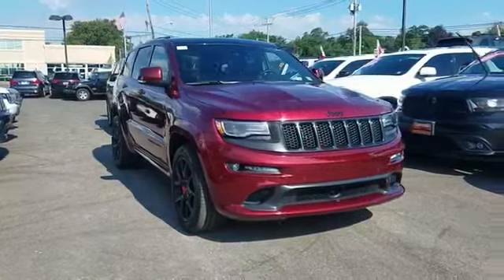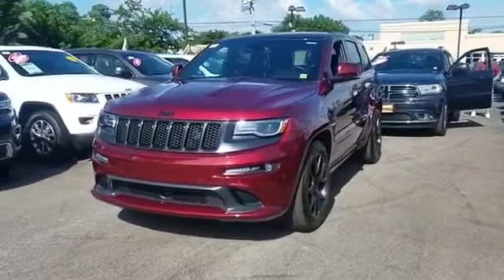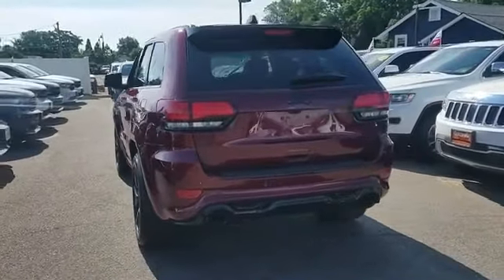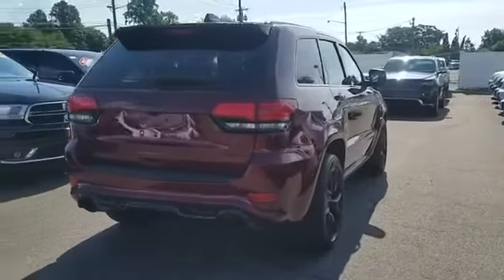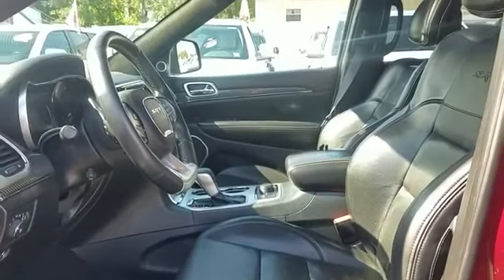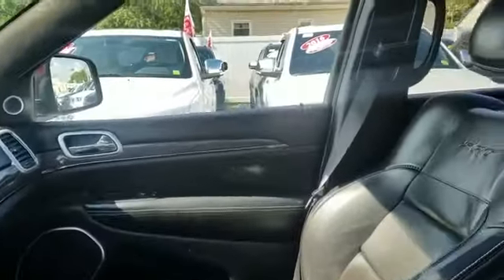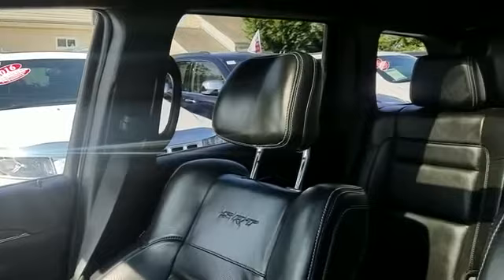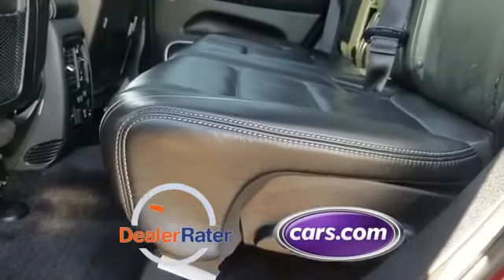2016 Jeep Grand Cherokee SRT Lindenhurst, Massapequa, Babylon, Bayshore, Merrick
2016 Jeep Grand Cherokee SRT Lindenhurst, Massapequa, Babylon, Bayshore, Merrick